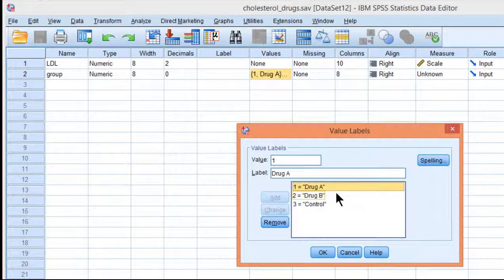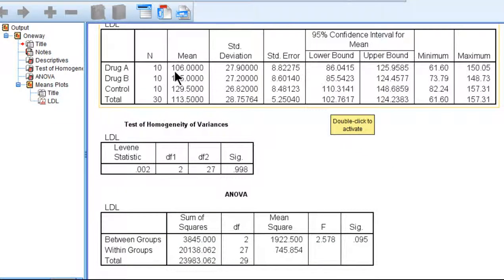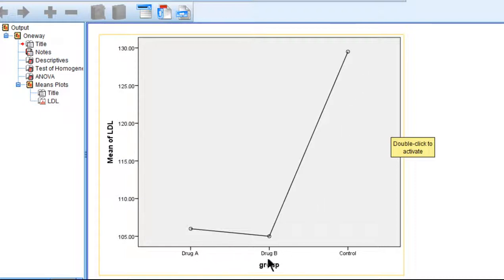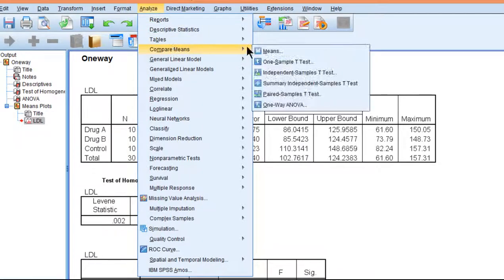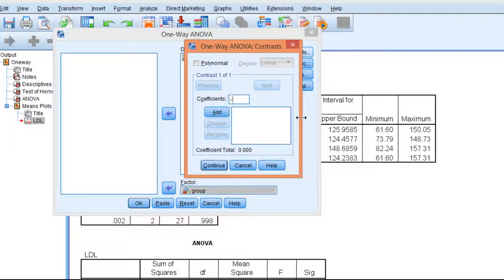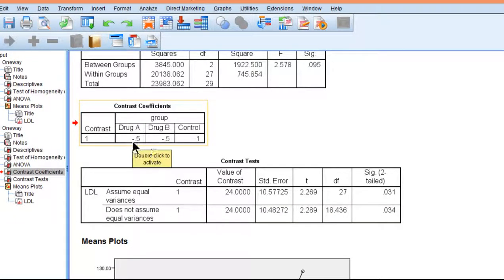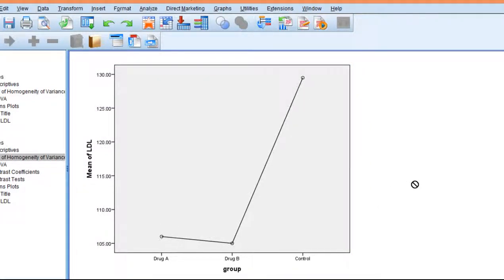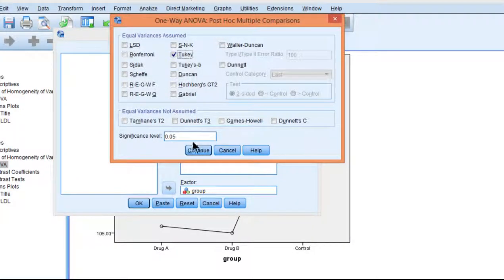V7.21 - Non-Pairwise Comparisons in SPSS